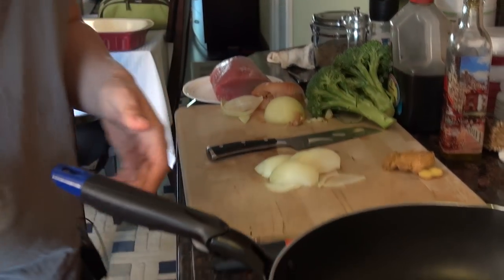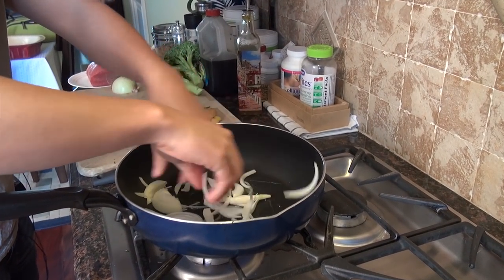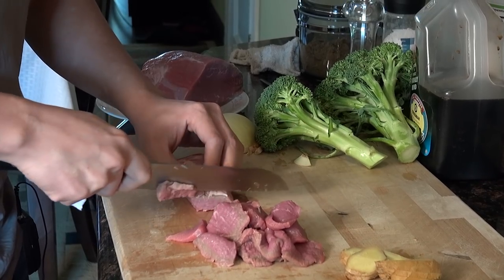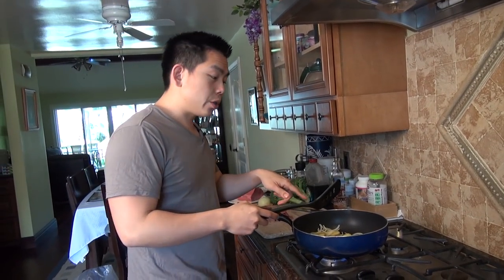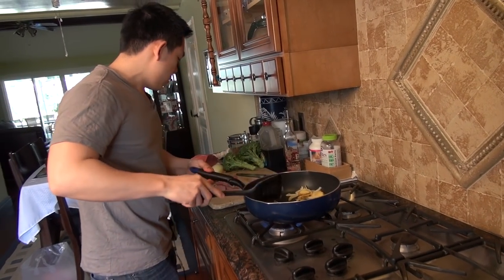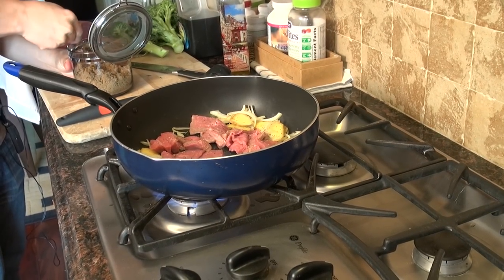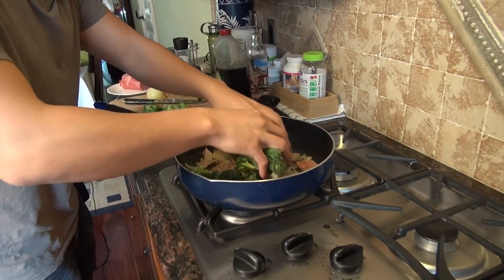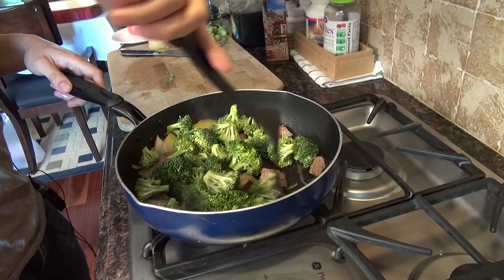Quick Fire Recipe - Beef and Broccoli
Hungry but short on time? The Quick Fire series shows you how to make delicious, yet healthy food quickly. Let us know what you think of this new series! "Like" this video if you want to see more Quick Fire videos!